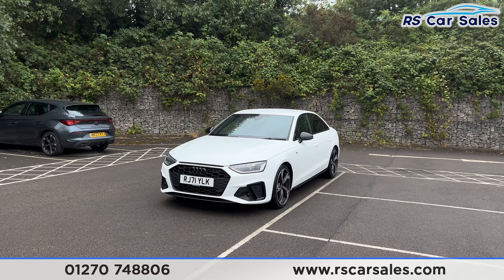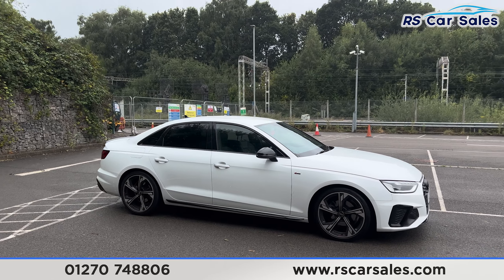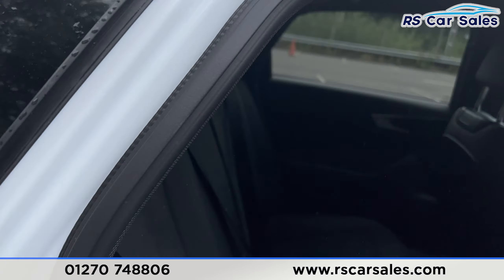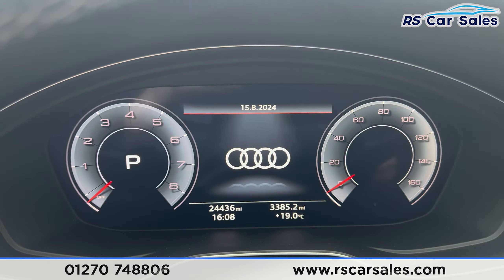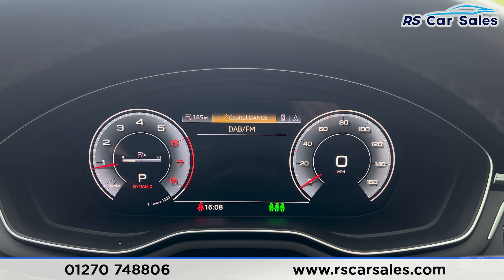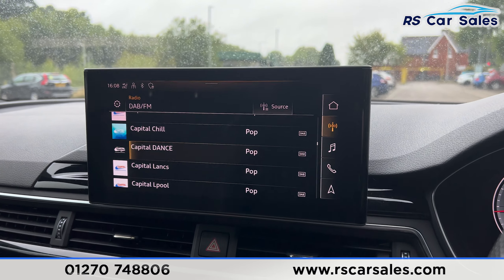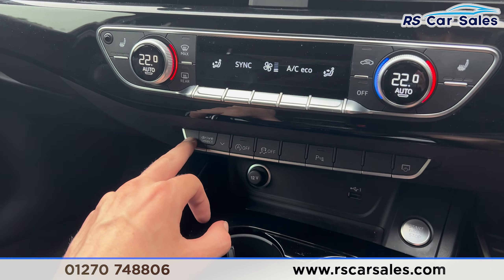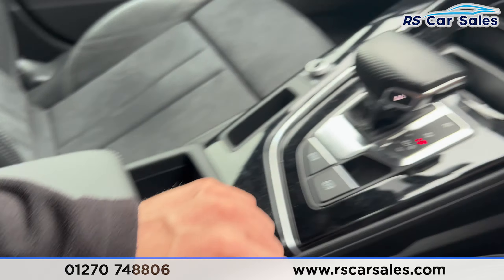AUDI A4 TFSI S LINE BLACK EDITION | RS Car Sales RJ71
New Service / New MOT / Unmarked 19" Alloys / Daytona Grey Pearl Exterior Paintwork / Black Styling Pack / Rear Privacy Glass / Ibis White Exterior Paintwork / Half Leather Interior / Navigation / Front + Rear Parking Sensors / Heated Seats / DAB Radio / Bluetooth Phone + Media / Audi Drive Select / Audi Smartphone Interface With Apple CarPlay + Android Auto / Cruise Control + Speed Limiter / Paddle Shift / Multifunction Steering Wheel / Auto Lights / Powered Tailgate This Car Could Be Sat On Your Driveway Tomorrow Morning - Free Next Day Nationwide delivery available - HD video walk round + Video test drive for all cars on our website - Multi Award winning dealer - HPI Clear - Part Exchange Always Welcome - Low Rate Finance Available - Credit and Debit card facilities - We can tax the car on your behalf ready to drive away - Extended Warranties Available - View our website for many more images.